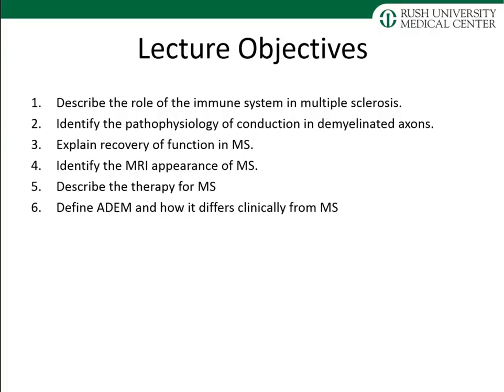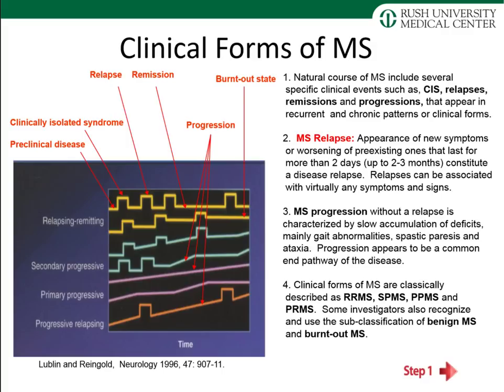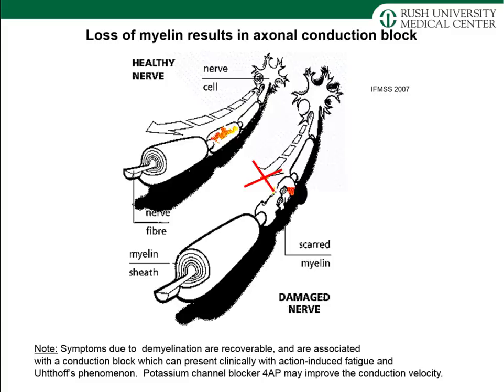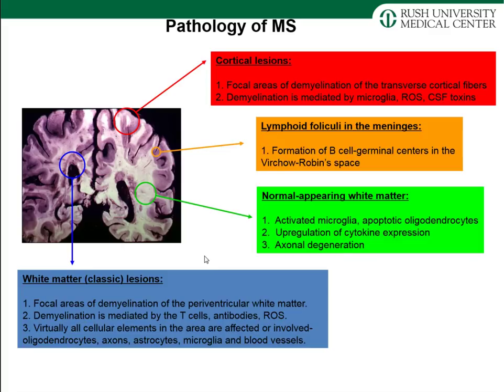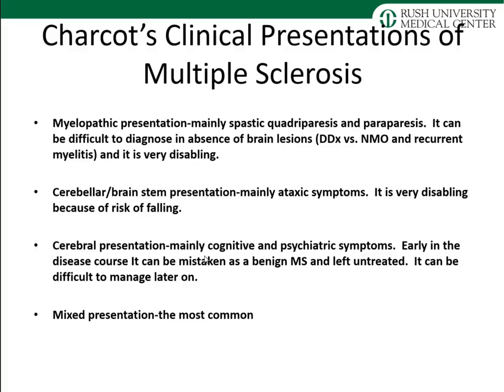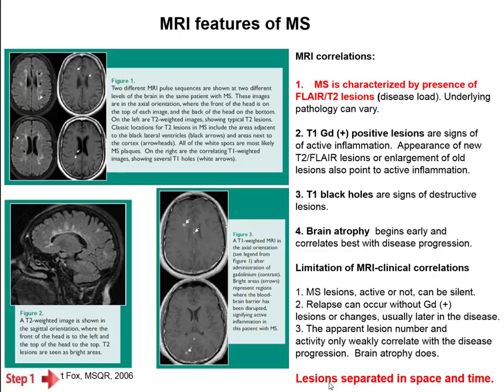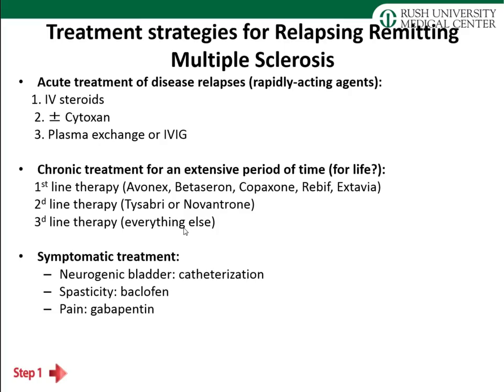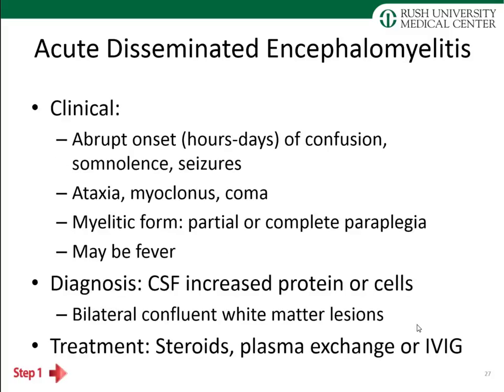NEURO Multiple Sclerosis: Clinical Presentation and Diagnosis (TO-0616)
Multiple Sclerosis and ADEM